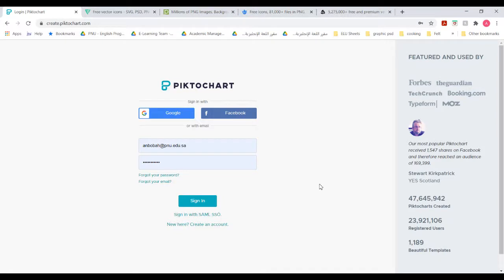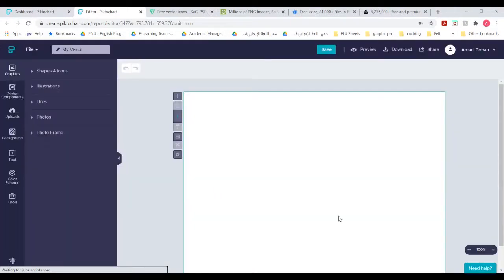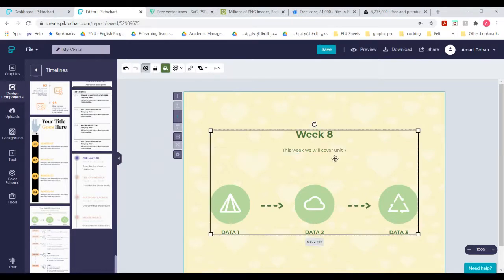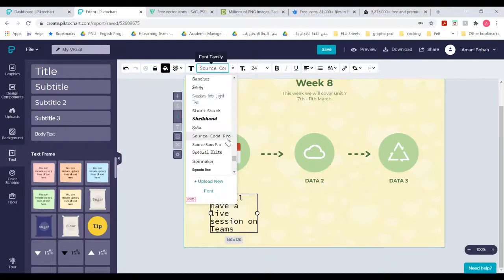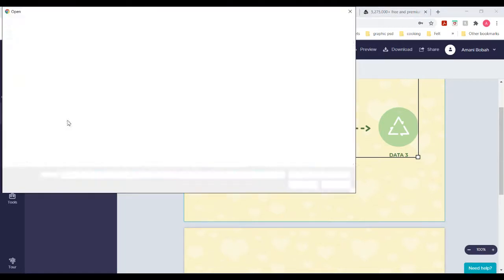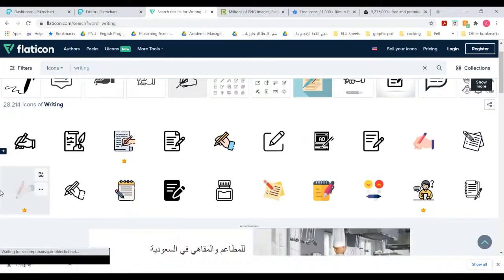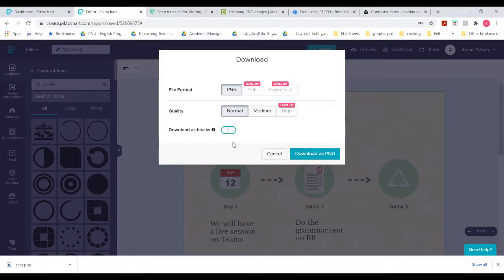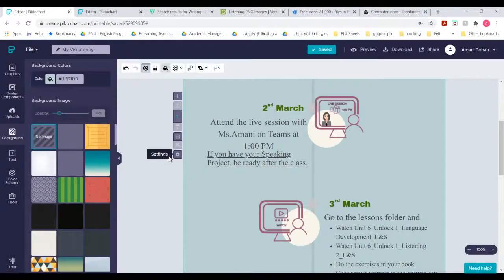ELU Workshops: Piktochart_a tool to create posters and attractive announcements (Amani Bobah)